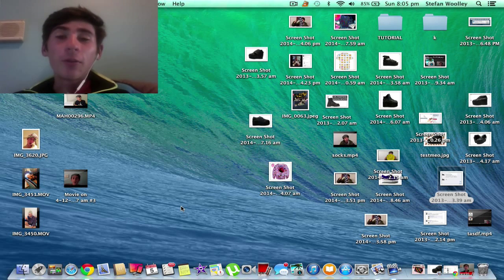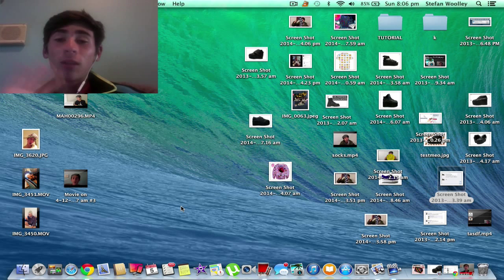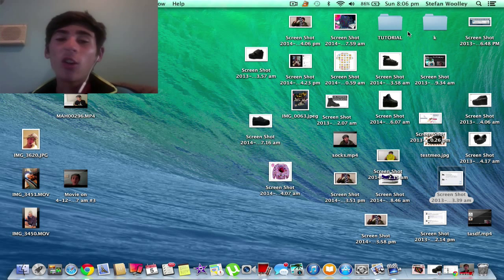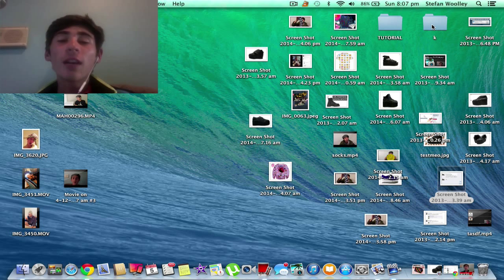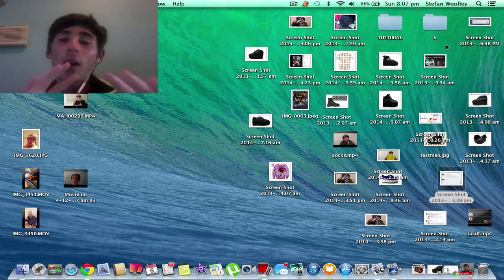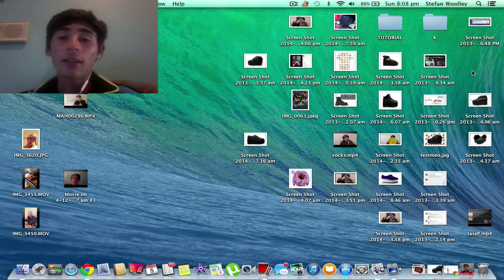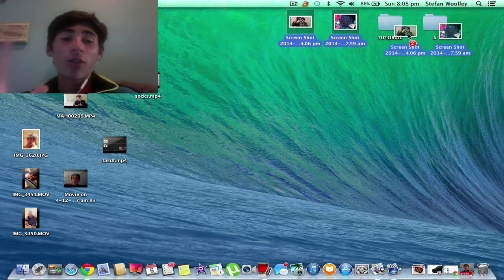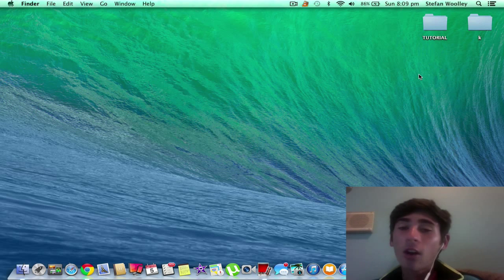Keeping your Desktop CLEAN! - OS X Mavericks Tutorial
TUTORIAL: How to successfully manage the cleanliness of your Mac! This tutorial will show you a few simple steps to keep everything clean and looking brand new.